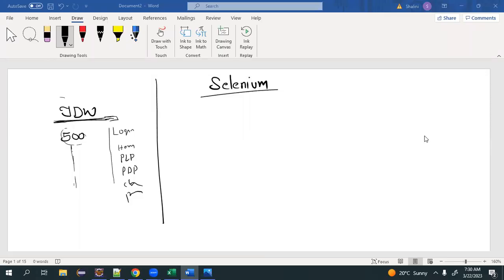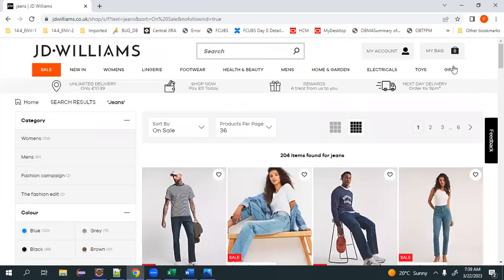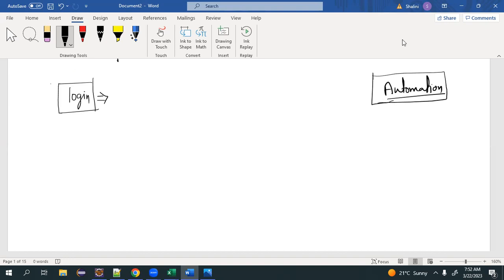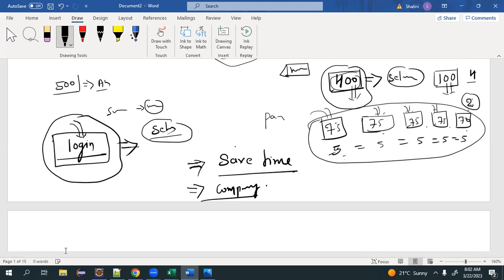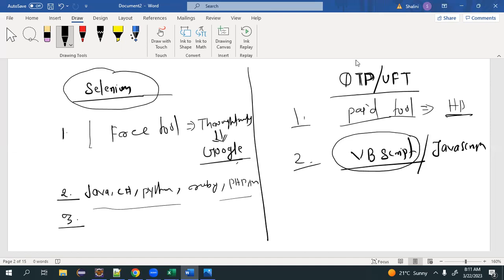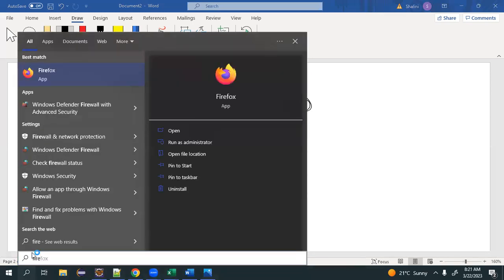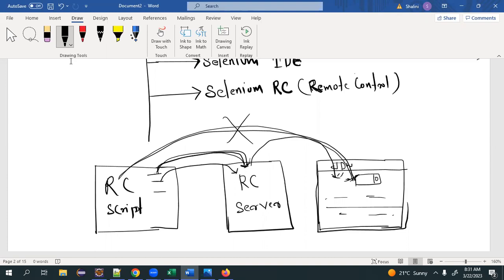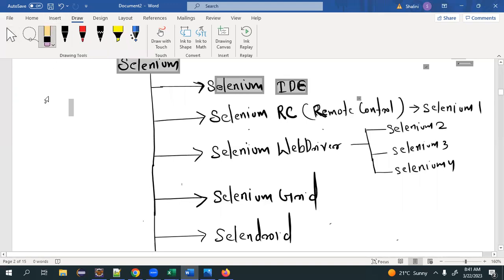Day 1 Selenium Introduction 03 22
Selenium-Why Automation is required